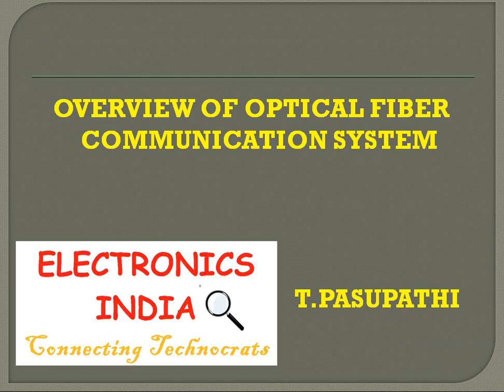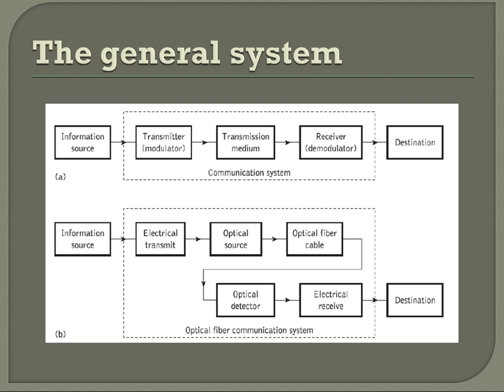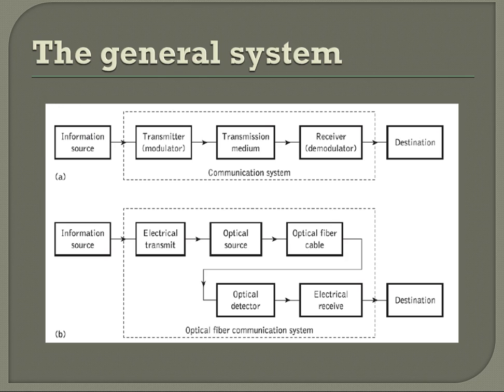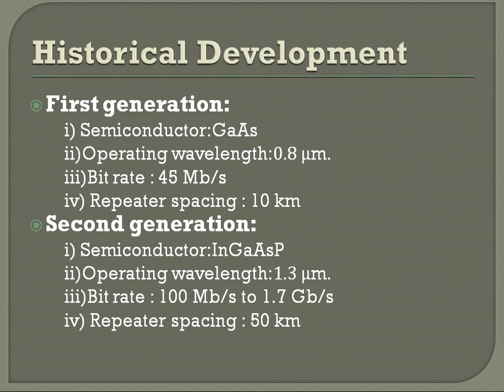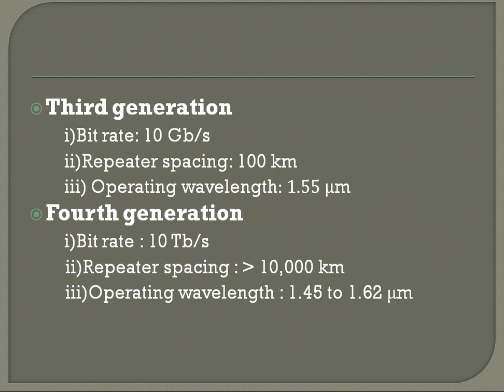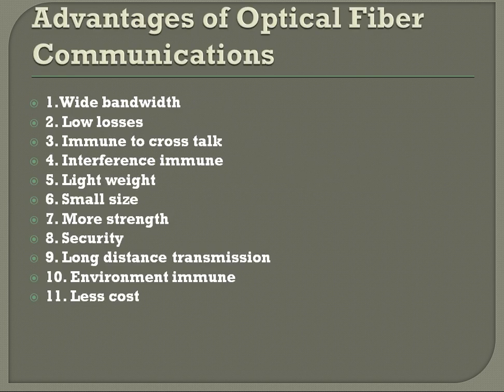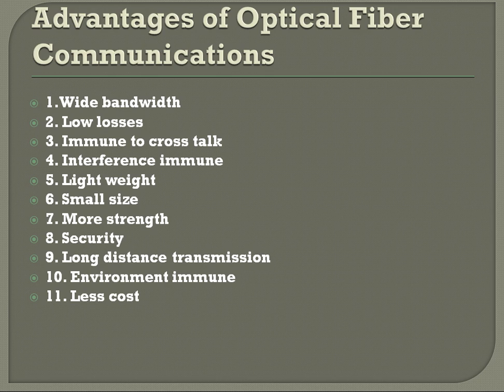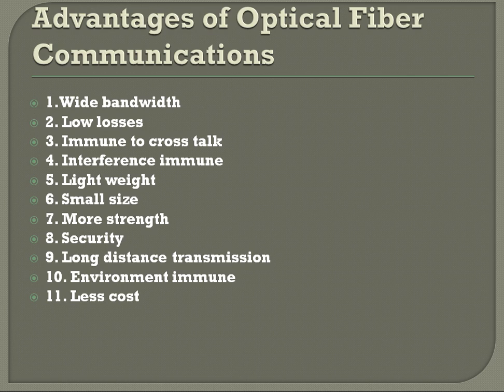OVERVIEW OF OPTICAL FIBER COMMUNICATION SYSTEM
This videos describes about OVERVIEW OF OPTICAL FIBER COMMUNICATION SYSTEM